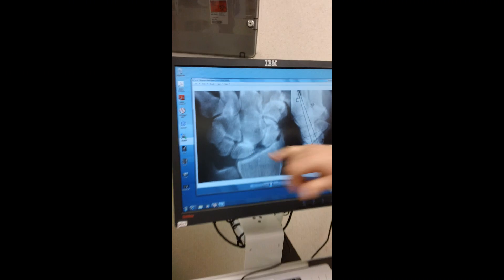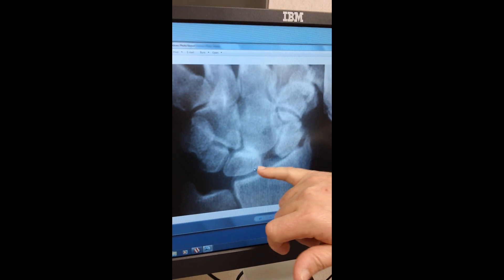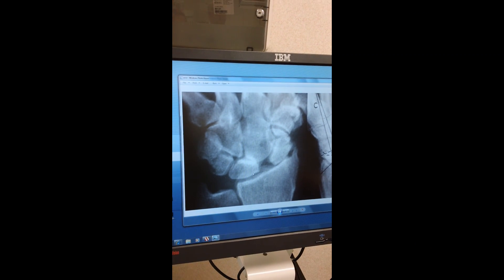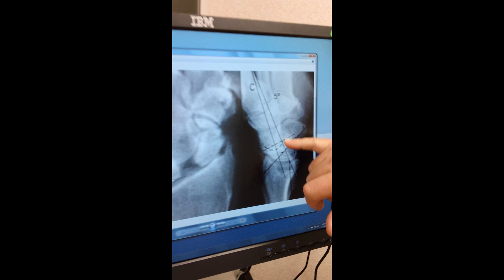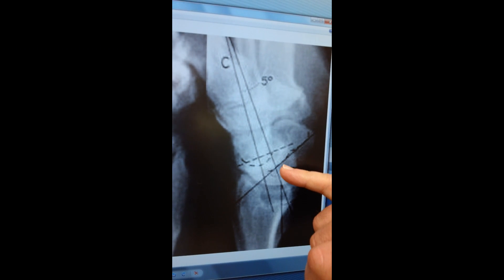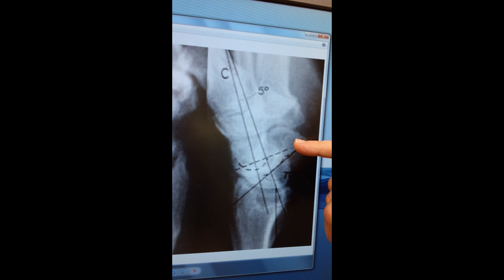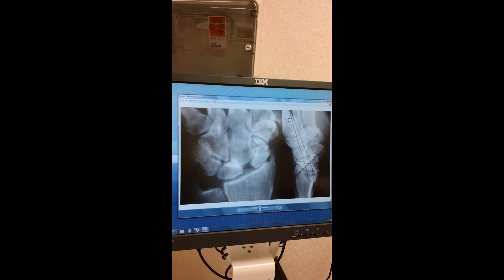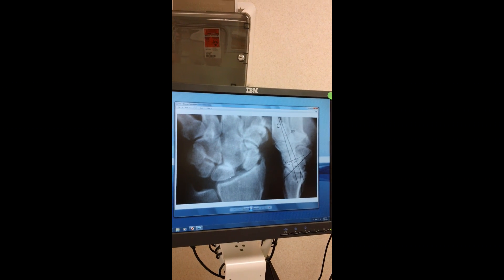Scapholunate Dislocation.MP4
ER assessment of wrist pain scapholunate dislocation